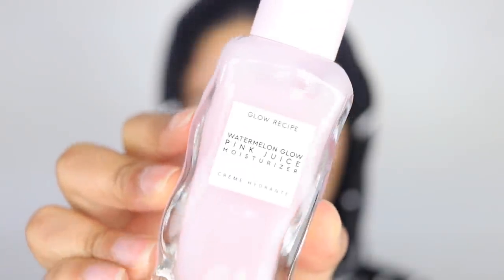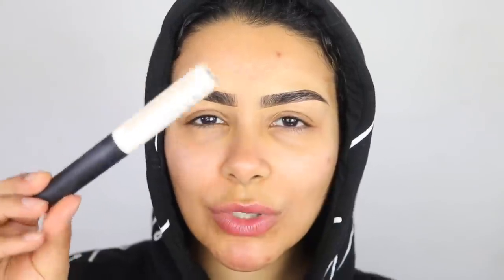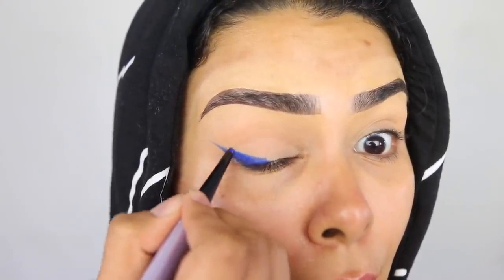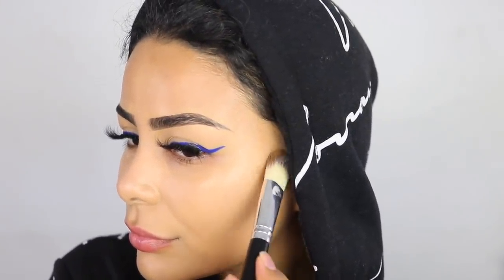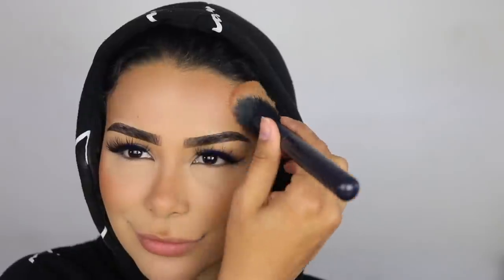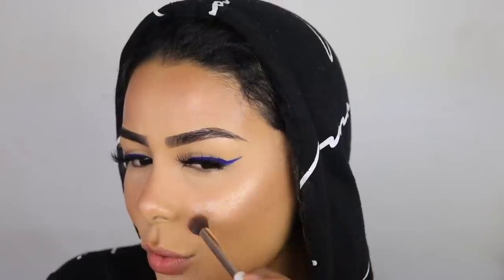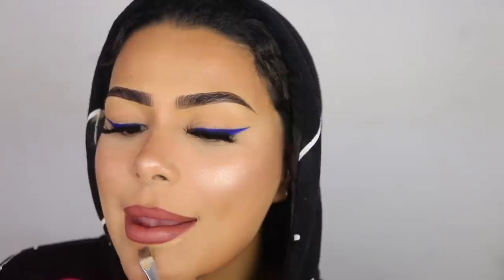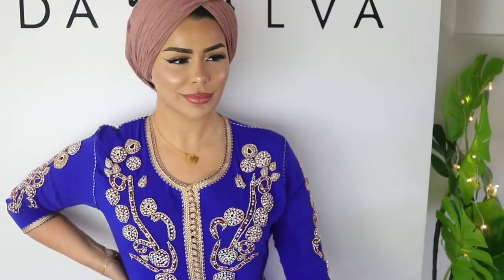Blue Liner & Moroccan Caftan Eid GRWM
I hope you enjoy watching this video just as much as I enjoyed making it 😘

✔  WEARING

✔ PRODUCTS FEATURED IN ORDER

- Glow Recipe Lip Balm
- Brow Pencil Shade 5
- Concealer Shade 14
- Primer (medium)
- Powder C40
- Fenty Flypencil (sea about it)
- Smashbox foundation (2.22)
- Pat McGrath Foundation (18)
- Fenty Concealer (310)
- Fenty Cream Bronzer (Teddy)
- Huda Beauty Concealer (Merangue)
- LaMer Translucent Powder
- Fenty Bronzer (island ting)
- Huda Beauty Powder (banana Bread)
- Shiseido Blush (Alpen Glow)
- Mac Bronzer (Taupless)
- Mac Cucumber Setting Spray
- Match Stix Glow (Purrrl)
- Fenty Diamond Bomb (How many Carats?)
- Fenty Diamond Bomb (Cognac Candy)
- Charlotte Tilbury (Love Trap)
- Maybelline Superstay Matte lipstick (Ringleader)
- Toofaced Nudes Lipstick (Nip Slip)
- Estee Lauder Clear Gloss